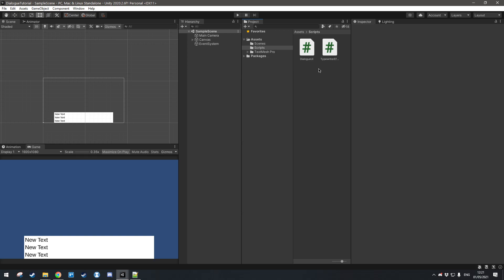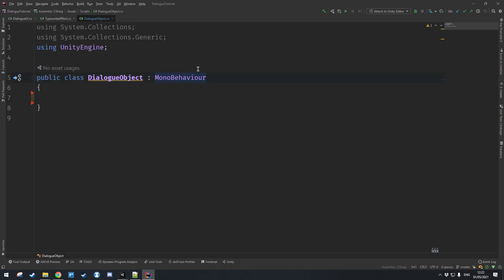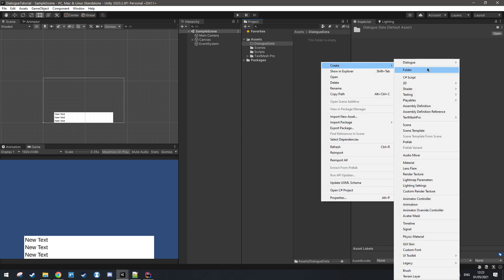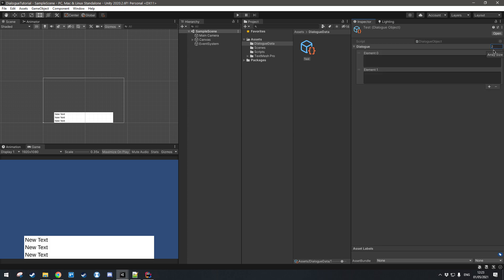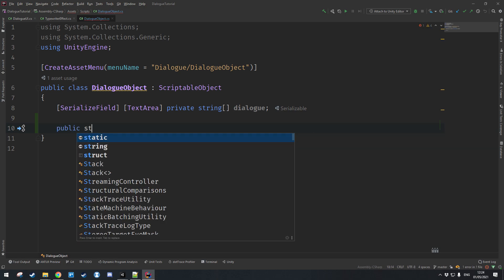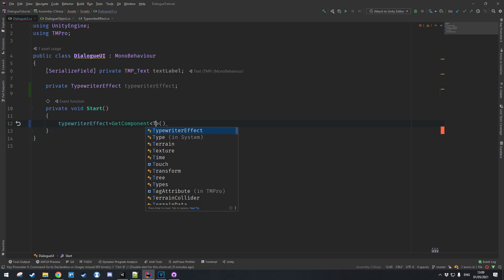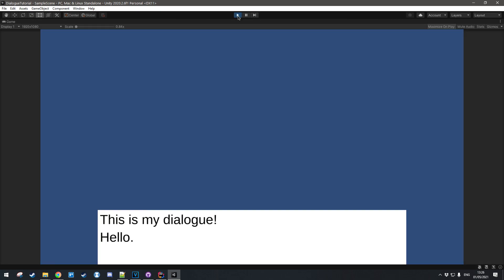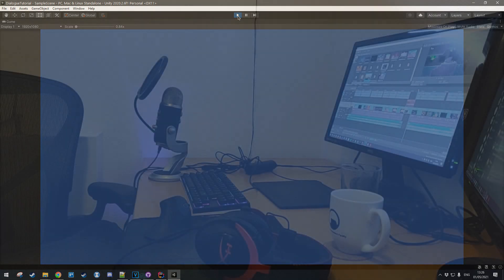DIALOGUE DATA: How to Create a Flexible Dialogue System #3 (Unity)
Welcome to the third part of this tutorial series in which we build a generalized dialogue system that you can use in your game, regardless of whether it is 2D or 3D!
In this episode, we create the dialogue object code that we will use to store dialogue and dynamically show different dialogue text.

Timestamps:
0:00 - 0:25 Intro
0:25 - 3:16 Creating the DialogueObject
3:16 -  6:50 Implementing the DialogueObject
6:50 - 7:50 Coding input polling
7:50 - 9:28 Opening and closing the dialogue box
9:28 - 9:54 Outro

This was a highly requested video series ever since I released the "Creating a Flexible Dialogue System With Unity 2D" video about a year ago

In that video, I discussed how I created the dialogue system for my game, Vibrant Venture, which can be purchased on Steam if you're interested in platformer games :)